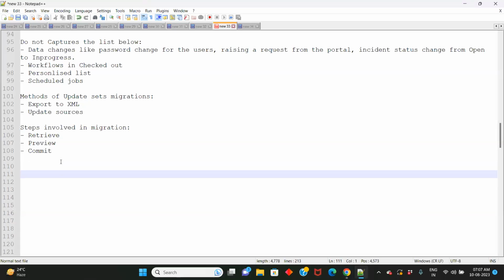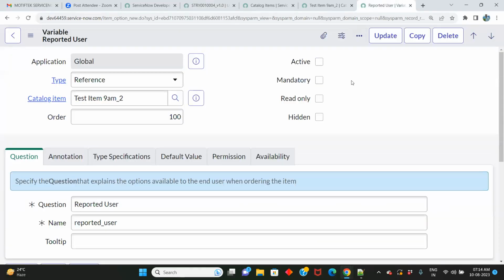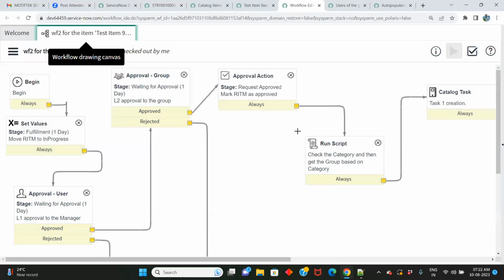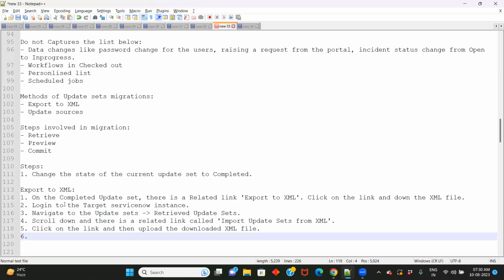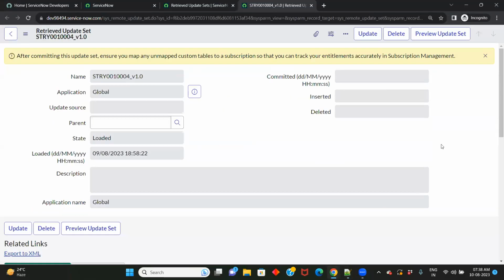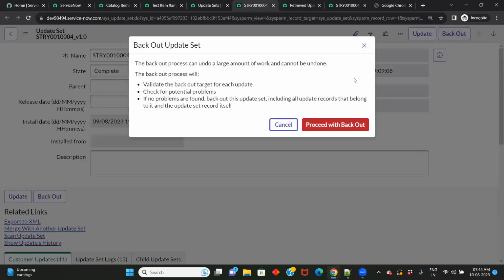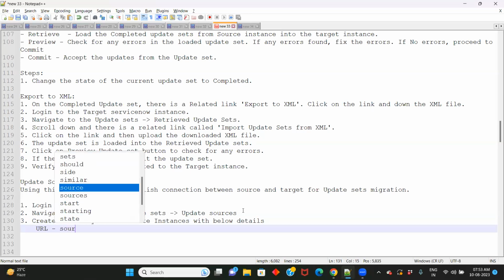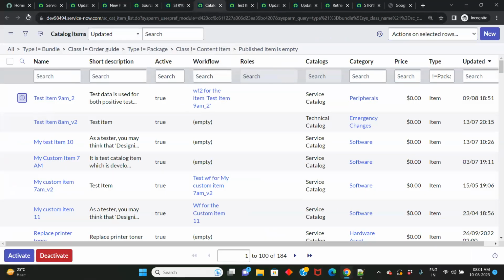snow class 28